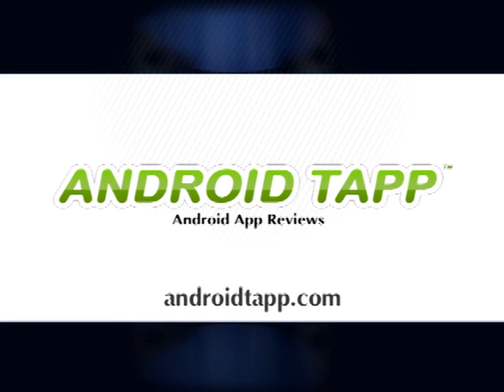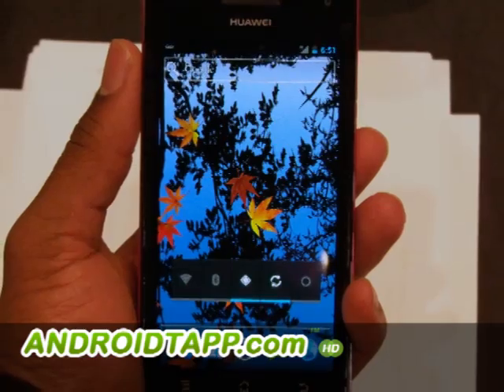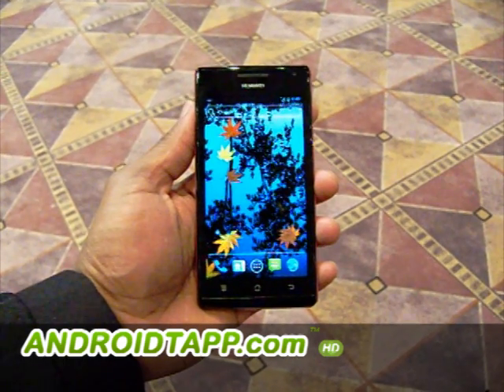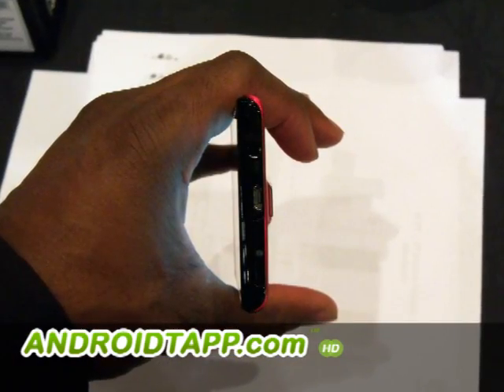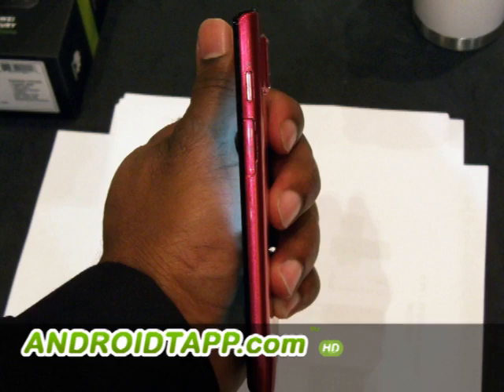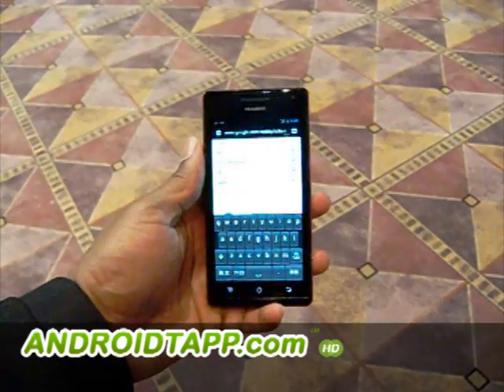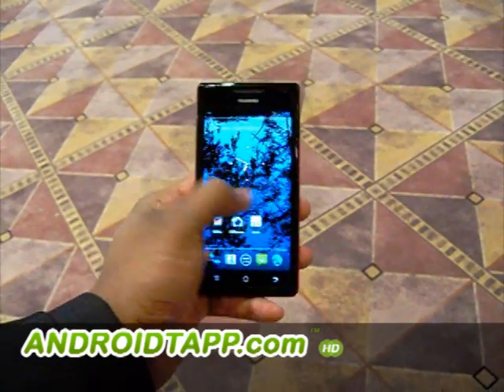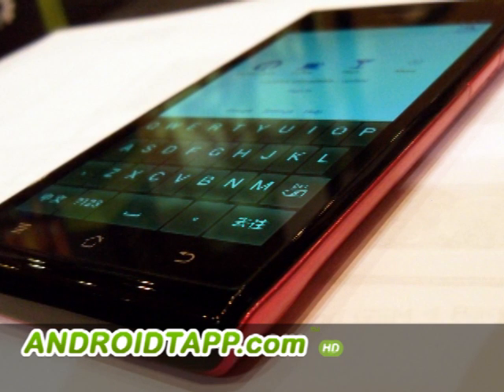Huawei Ascend P1 S World's Slimmest Smartphone running Android 4 Ice Cream Sandwich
Hands-on Video: Huawei Ascend P1 S World's Slimmest Smartphone running Android 4 Ice Cream Sandwich

Huawei Ascend P1 S was released as the "world's slimmest smartphone" running Android 4.0 (Ice Cream Sandwich). Measuring 6.68mm (a hair thicker than the Fujitsu Arrows μ) the P1 S has a sibling device, the P1, and measures 7.69mm; the differences being the battery size. The smartphone has a beautiful 4.3 inch Super AMOLED display (960×540) with Gorilla Glass, dual core 1.5GHz processor, 8 megapixel rear and 1.3 megapixel front cameras, plus has 5.1 Dolby Mobile surround sound.